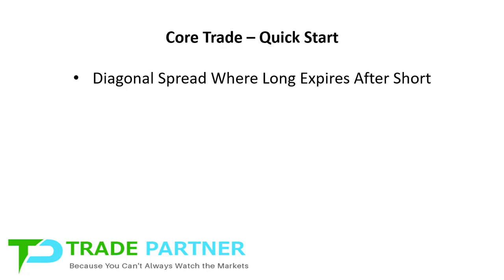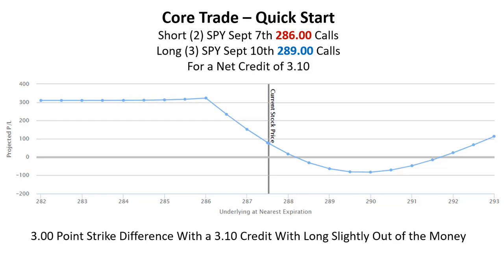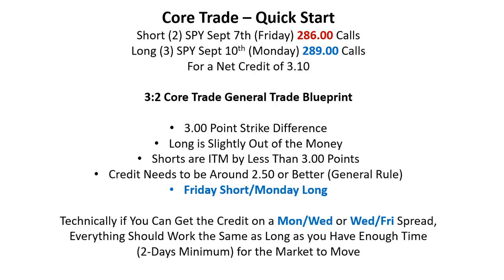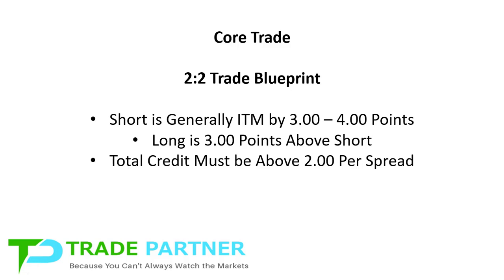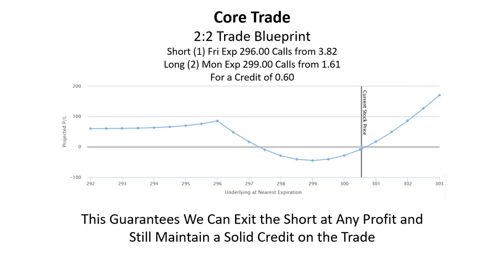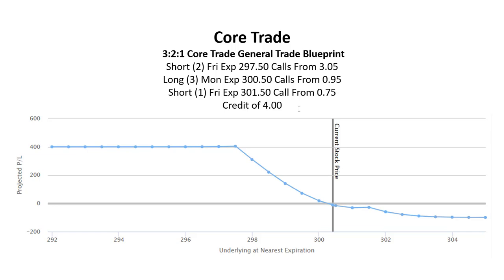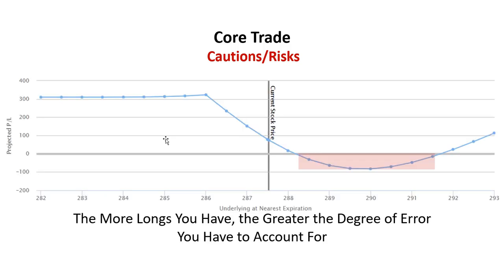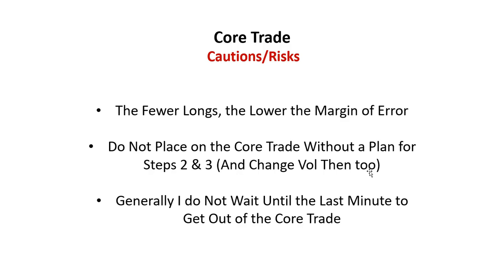Profit Stacker Lesson 1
The Core Trade